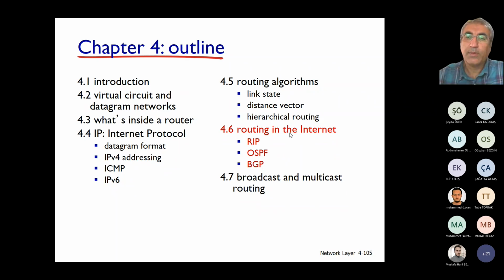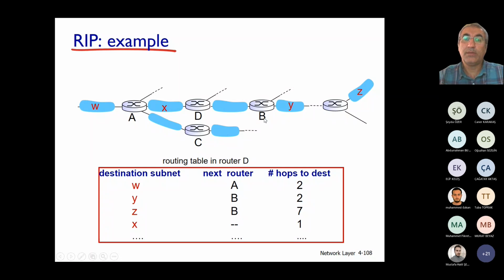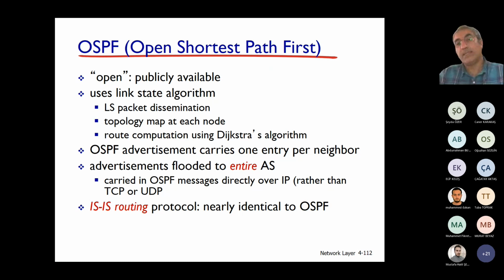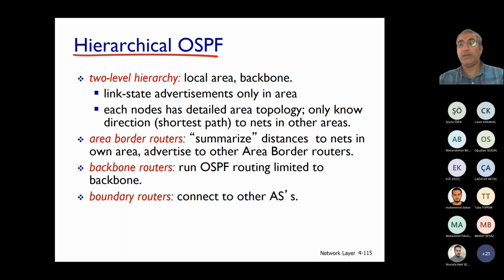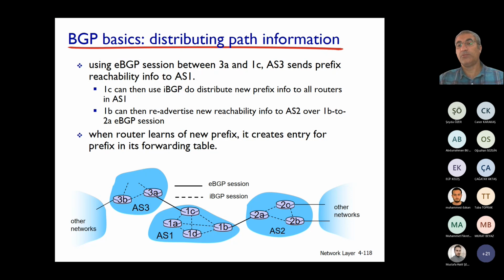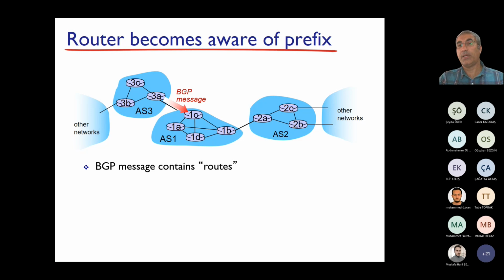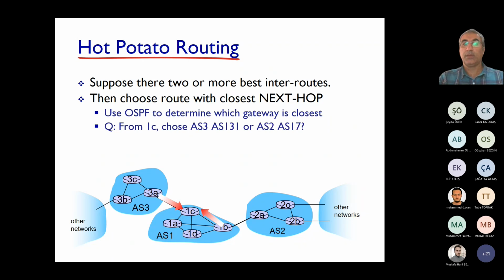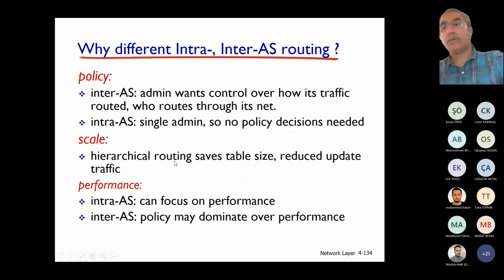CSE476 - 5. Ders 2. Part (03.11.2021)